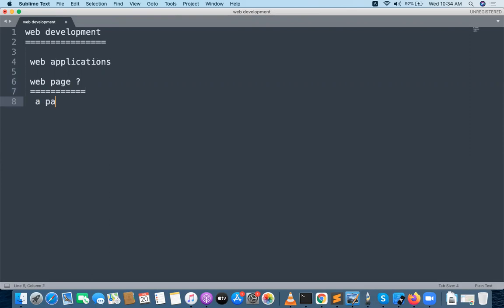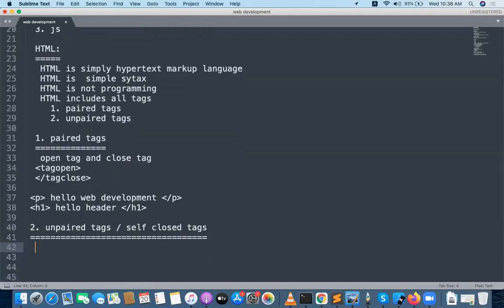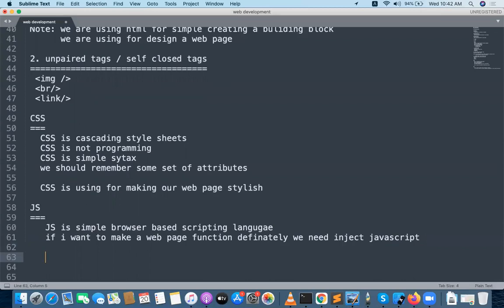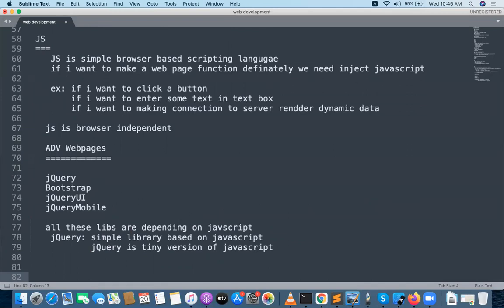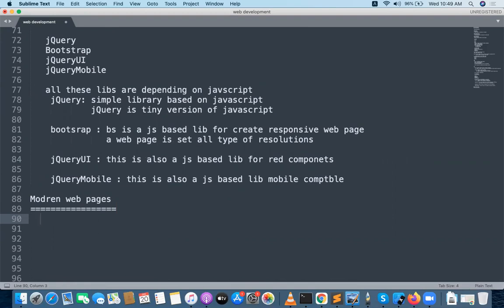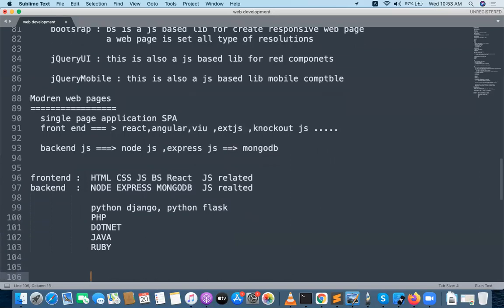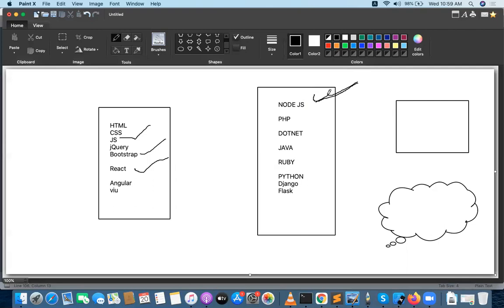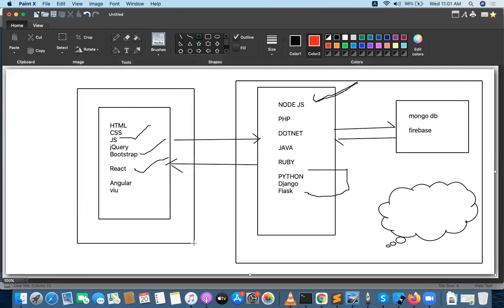FULL STACK WEB DEVELOPMENT DAY-1